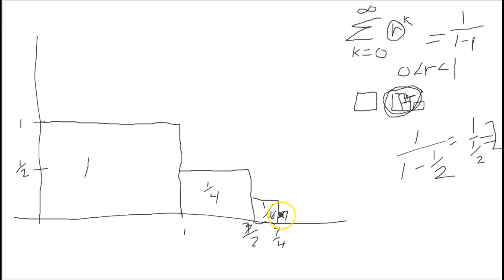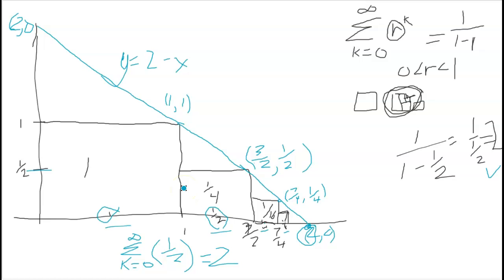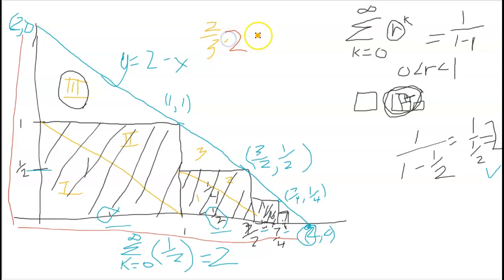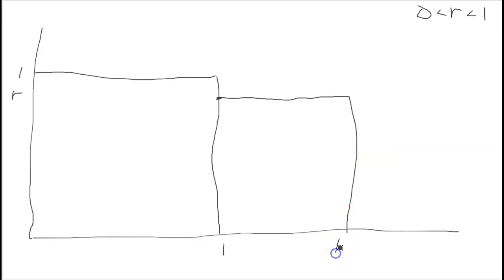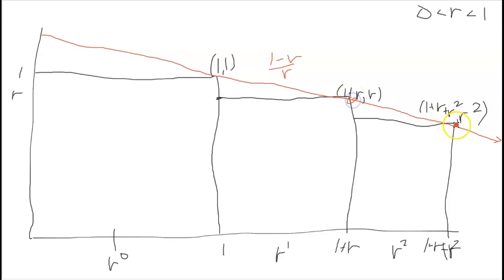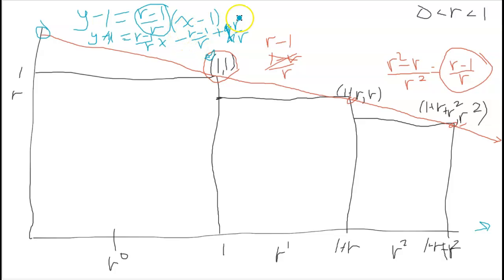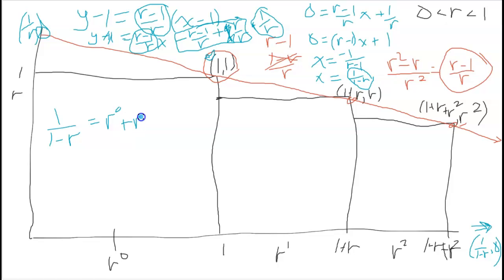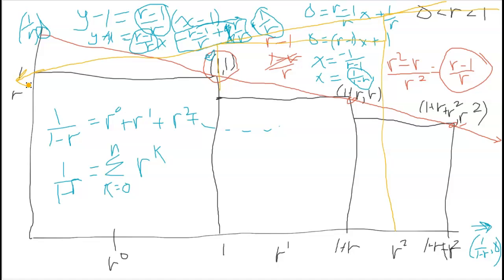Intuitive Geometric Series Derivation